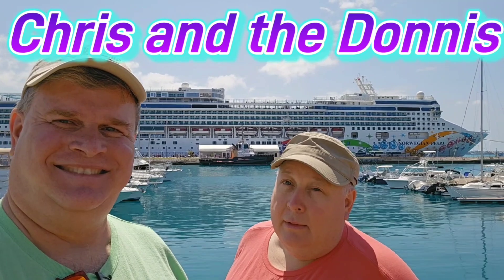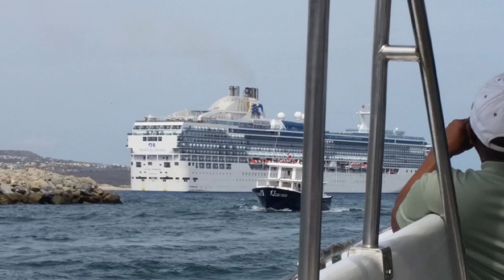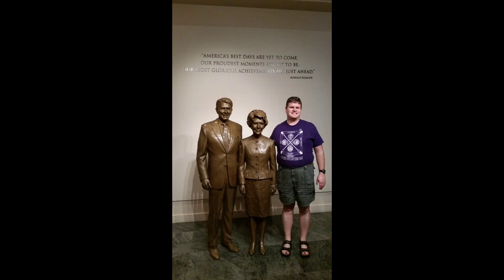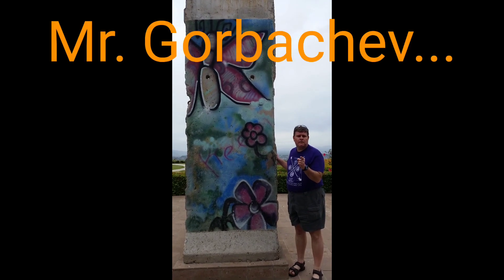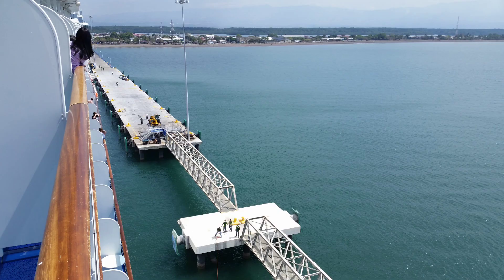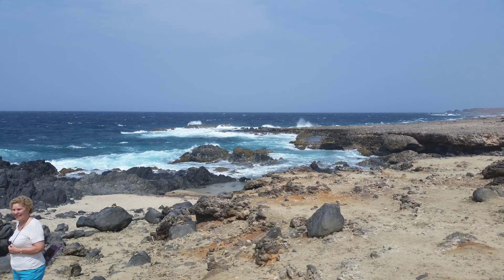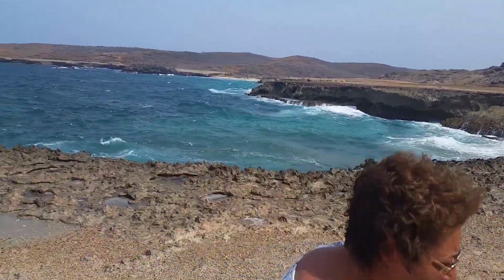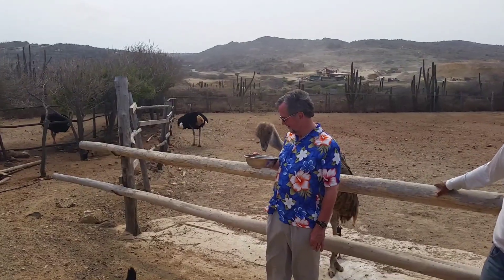Island Princess Ports of Call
Join us for a retrospect of the ports of call on our Panama Canal cruise from 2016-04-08 to 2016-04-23 on the Island Princess.  This video includes links to and shorter videos from our channel  @ChriswiththeDonnis as well as never before seen video clips from the cruise.

Ports of Call include the following:
Cabo San Lucas, Mexico
San Juan del Sur, Nicaragua
Puntarenas, Costa Rica
Cartagena, Colomiba
Oranjestad, Aruba

Before the cruise, we visited the Ronald Reagan Presidential Library in Simi Valley, California.

WEBSITES
National Archives - Ronald Reagan Presidential Library and Museum

MUSIC
Track Title:  Locally Sourced
Artist:  Jason Farnham

Track Title:  Star Spangled Banner
Artist:  Cooper Cannell

Track Title:  Trieste
Artist:  Josh Lippi & The Overtimers

Track Title:  Nebular Focus
Artist:  Dan Henig

Track Title:  Natural
Artist:  Endless Love